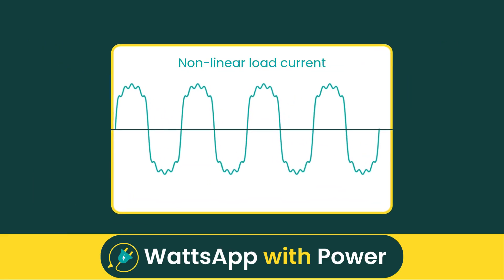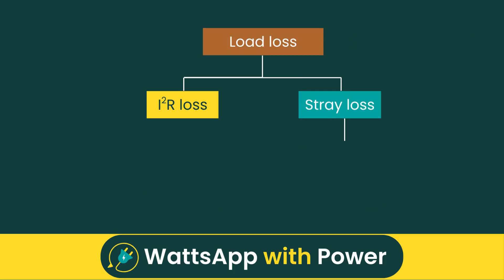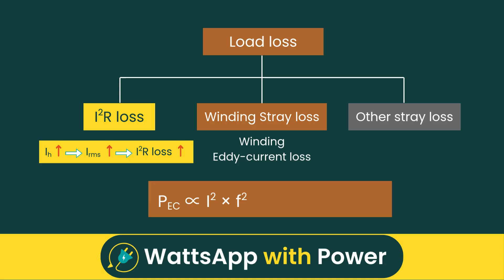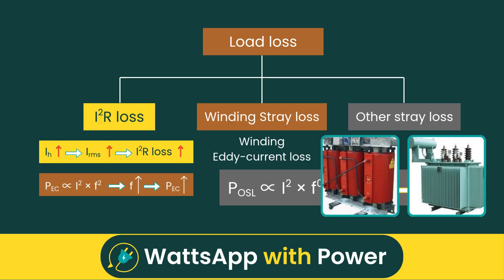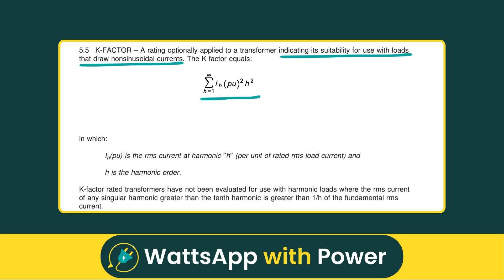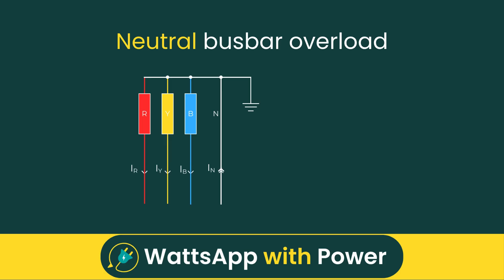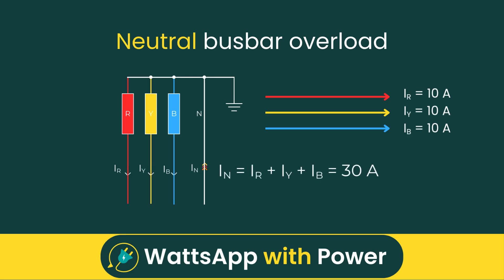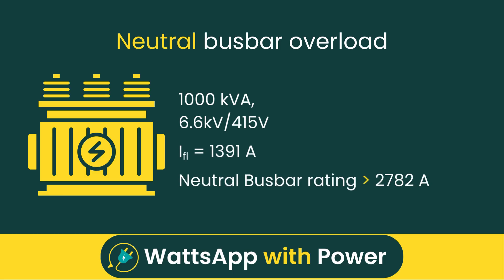K-Factor rated Transformer | Explained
What is a K-Factor rated transformer, why it matters, and how it’s specially designed to handle the heat and stress caused by harmonics.

You'll learn:

What the K-Factor means

How harmonic currents increase transformer losses

Why oversized neutral busbars are essential

How K-rated transformers protect your system

Whether you're an engineer, technician, or curious learner, this is the go-to guide to understanding K-Factor transformers in today’s harmonic-rich environments.